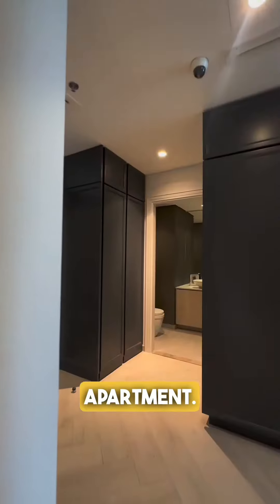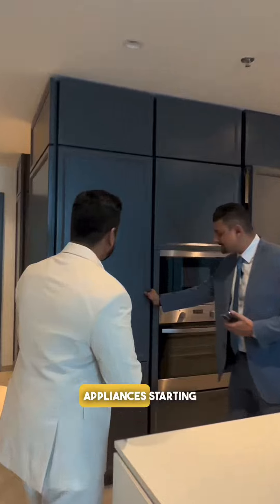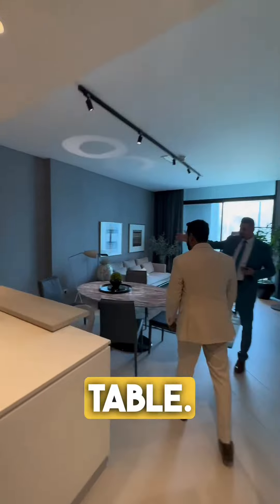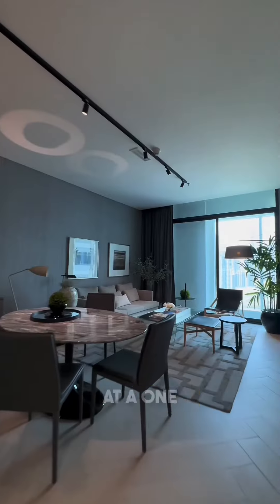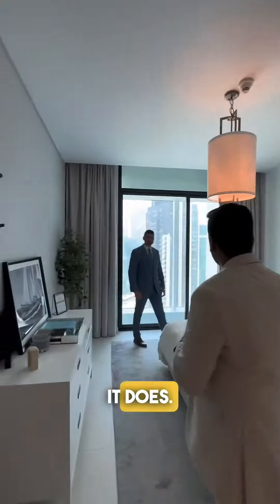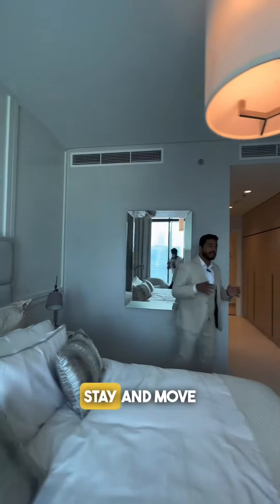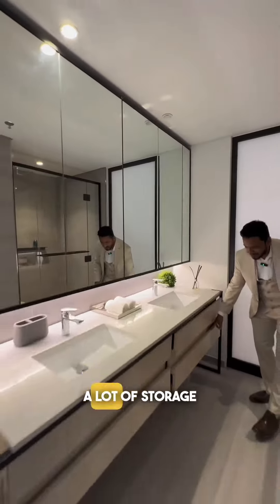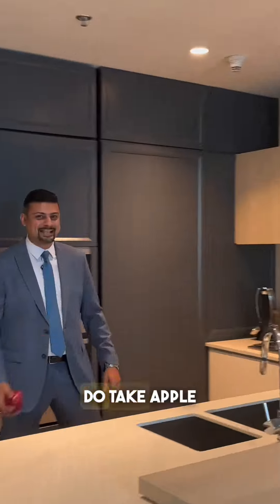🏢 Luxurious One-Bedroom Apartment in Meydan, Dubai 🌆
Price Starting from AED 1.5 Million | Square Feet: 750 to 800

✨ Elegant Unfurnished Apartment:

Modern and sleek living space
Customize the interiors to suit your style
Price: Starting from AED 1.5 million
Create your dream home from scratch
✨ Fully Fitted Kitchen with Appliances:

Enjoy a fully equipped kitchen with top-of-the-line appliances
Cook and entertain with ease
Prepare culinary masterpieces in style
✨ Spacious Square Footage:

Generous square footage ranging from 750 to 800 sq ft
Ample room to design your ideal living environment
Create functional and comfortable spaces
✨ Premier Location in Meydan, Dubai:

Located in the vibrant and prestigious Meydan district
Easy access to key landmarks and attractions
Immerse yourself in a dynamic and thriving community
✨ Premium Amenities and Facilities:

Access to world-class amenities and facilities
Unwind in stunning swimming pools and lush green spaces
Stay fit and active in state-of-the-art fitness centers
💰 Investment Opportunity:

Perfect for both investors and homeowners
High potential for rental returns and capital appreciation
Secure your dream property in a prime location
🌟 Don't miss this opportunity to own a luxurious one-bedroom apartment in Meydan! ✨